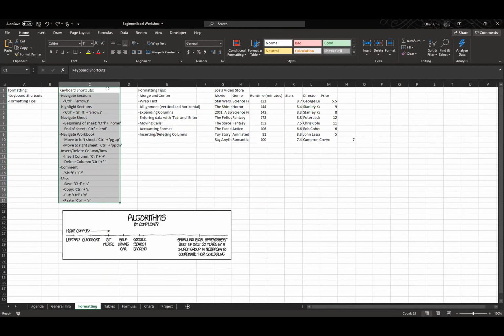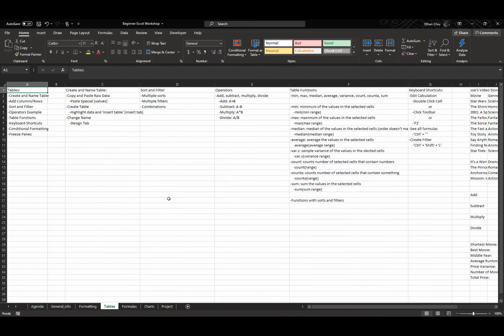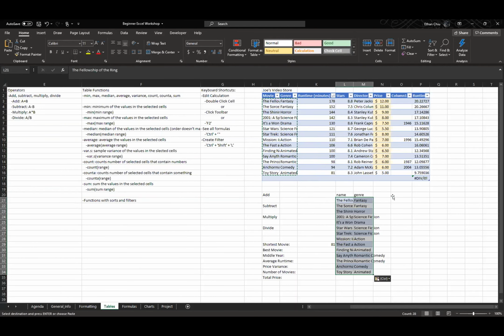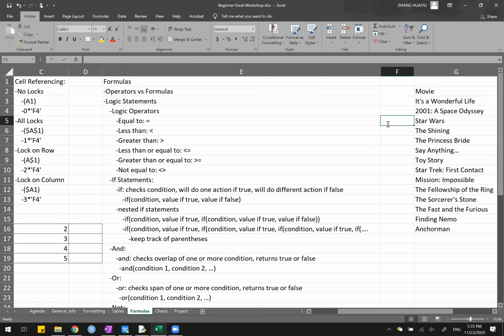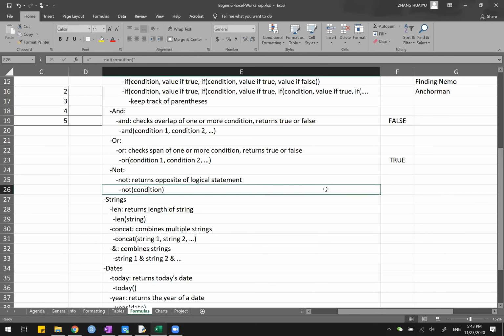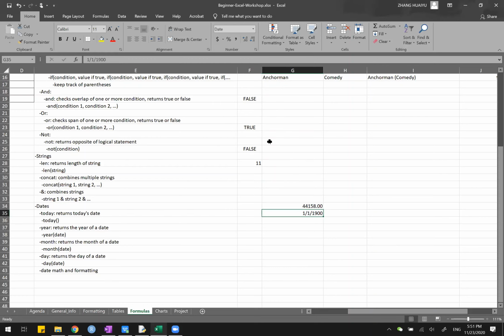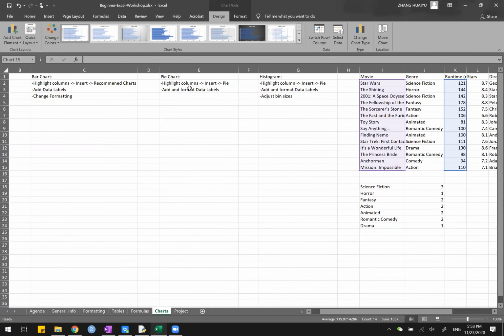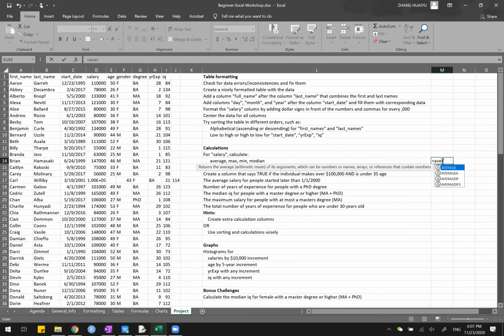Beginner Excel Workshop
or